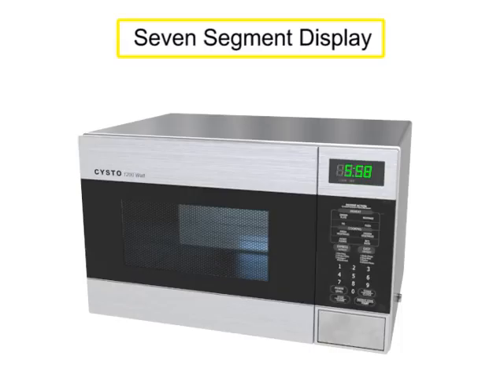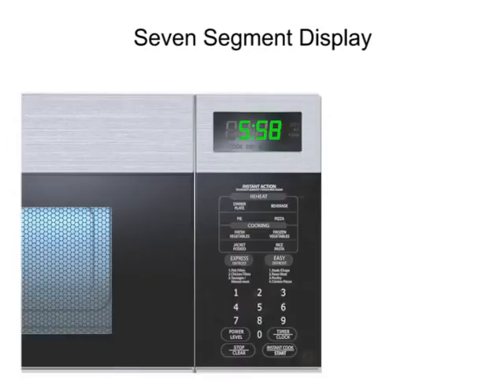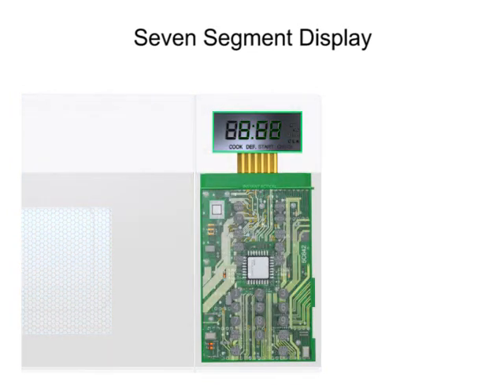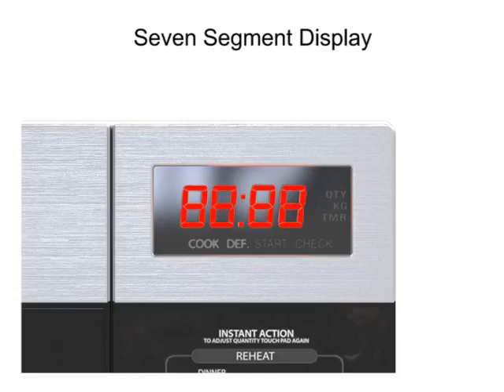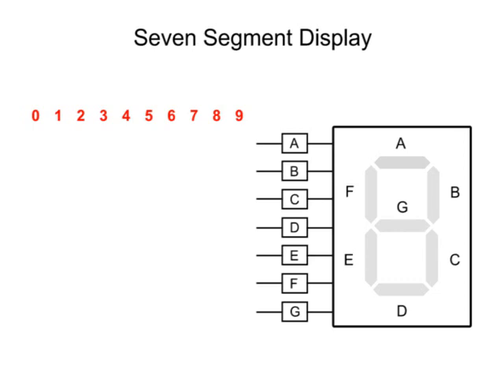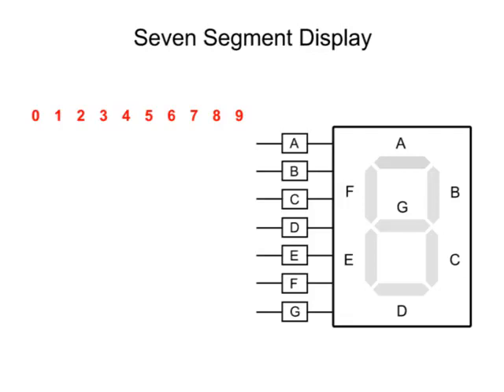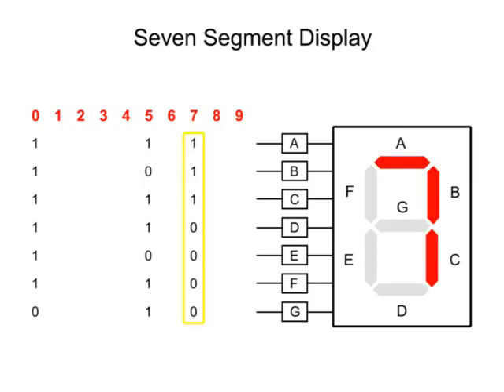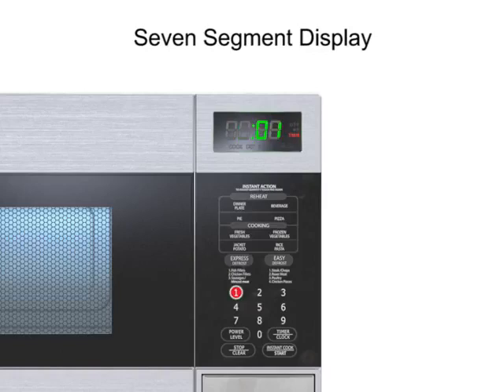How Microwaves Work - Seven Segment Display Microcontroller | Embedded Systems & Microcontroller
Seven segment displays are microcontrollers found in many common household appliances. Learn how these displays work in microwave ovens.
تعريف بالقناة:
قناة تعليمية مهمة للجميع عليها أكثر من 210 فيديو تعليمي، بها:
1- شرح لبوردات الاردوينو Uno & Mega 2560  وعمل مشاريع رائعة بها حيث، شرح Servo Motor, DC Motor وطرق توصيله والتحكم في إتجاهه، و EEPROM وتوصيلها وكيفية التعامل معها. وال Stepper Motor، واستخدام الاردوينو كمولد موجات جيبية ومسننة ومثلثية،
2- شرح دورة الأنظمة المدمجة Embedded Systems والميكروكنترولر واحتراف البرمجة بلغة الامبيدد سي Embedded C. وعمل مشاريع رائعة…
3- شرح كيفية الربط بين الاردوينو واللابفيو وعمل مشاريع رائعة بهما.
4- شاهد أيضاً،دورة مهمة جدا لطلبة الهندسة في شرح أساسيات ومبادئ التحكم الآلي او هندسة نظم التحكم
(Automatic Control or Control systems engineering):
5- دورة متقدمة في التحكم باستخدام اللابفيو (مهمة لأقسام تحكم أو كنترول والكترونيات). وهي تطبيق عملي لدورة التحكم الالي
6- سلسلة Root Locus Method في هندسة التحكم الآلي لطلبة كلية الهندسة، قسم كهرباء،
7- سلسلة عملية في القوي الكهربية او الكهرباء المتردده الاحادية والثلاثة الطور (Electrical Power) لطلبة هندسة ولكل مهتم بالكهرباء
8- بعض الدواير العملية الكهربية المهمة للجميع.
9- دورة في القياسات الكهربية، مهمة لطلبة كليات هندسة ولكل مهتم بالالكترونيات والكهرباء
10- دورة في احتراف الرياضيات والجبر والهندسة والتفاضل والتكامل والقوانين الخاصة بها بدون تعقيدات.